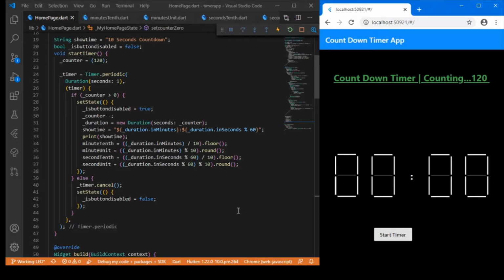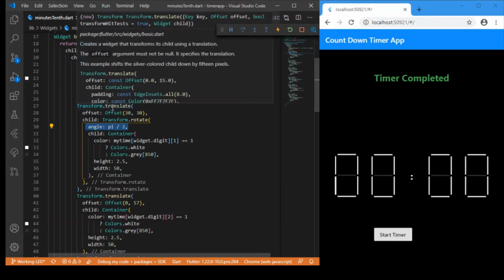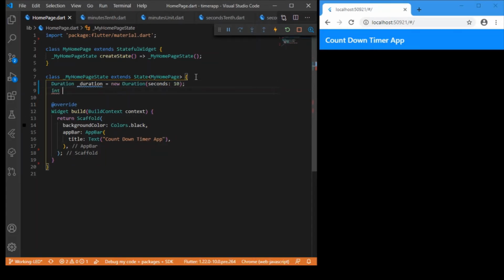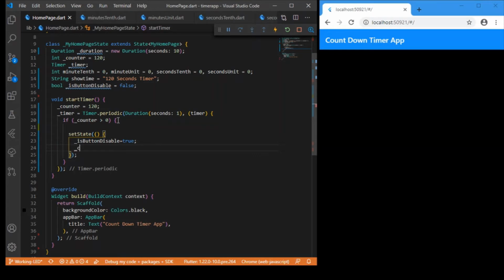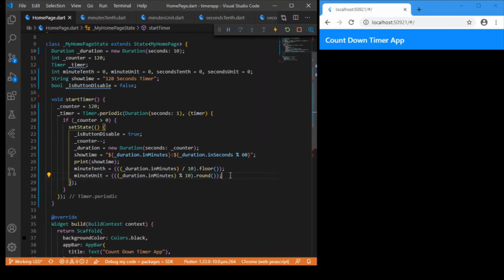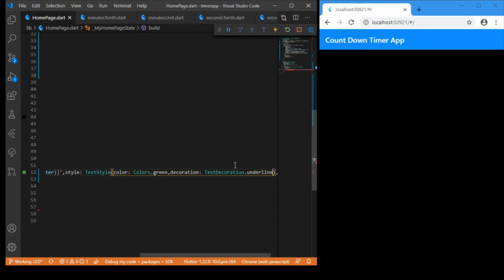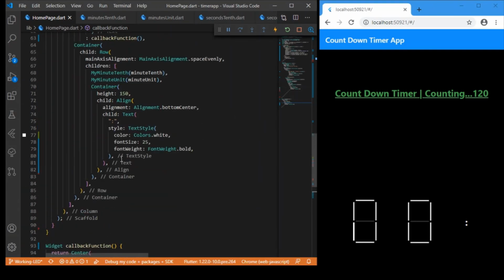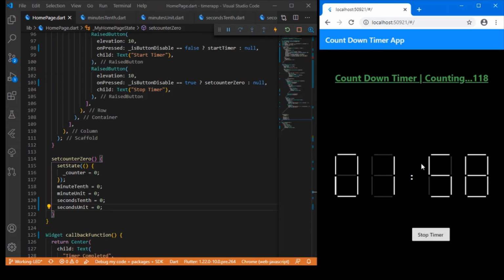Count Down Timer app | Timer Demo Model | LED Simulation | Flutter Tutorials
Create a simple count down timer app using Flutter